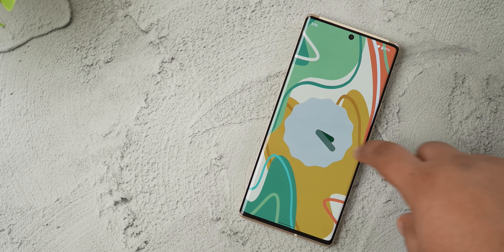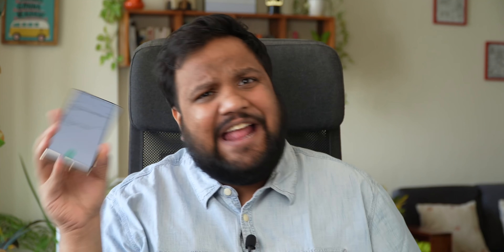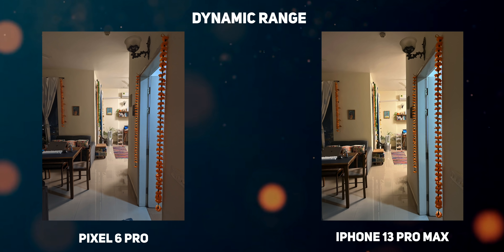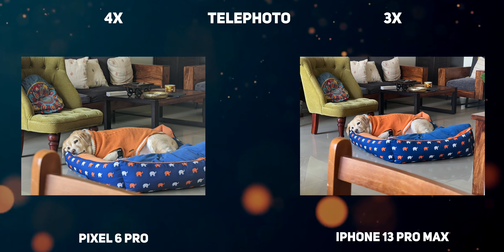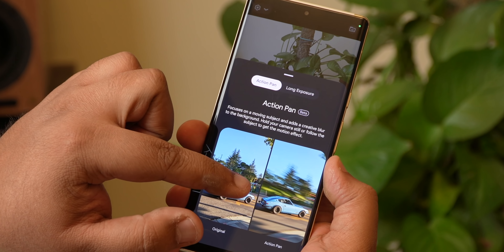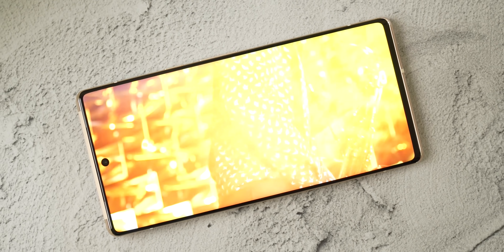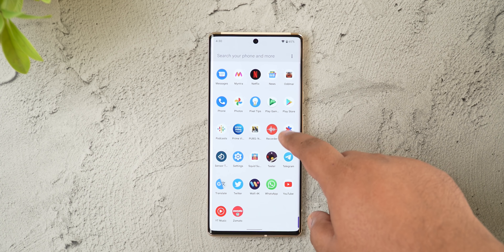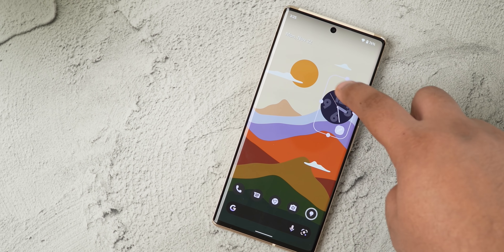Pixel 6 Pro - 6 Reasons Why I Won’t Buy the Phone Despite Lusting For One After Launch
Our Editor-in-Chief really wanted a Pixel6Pro very badly but this story has a twist...

For the latest tech news and text reviews, also visit our